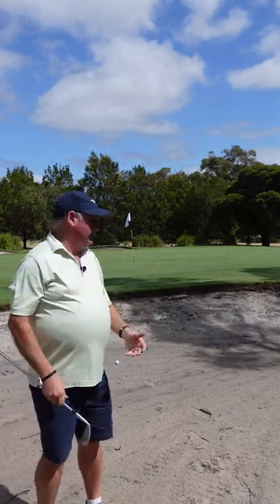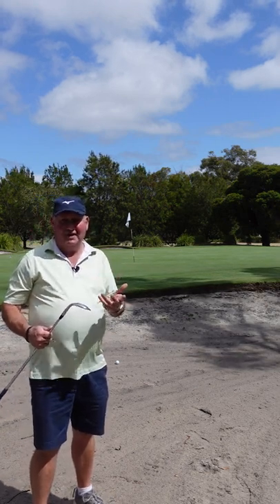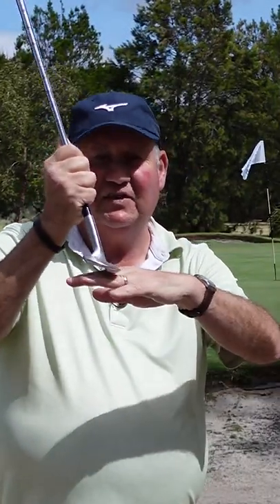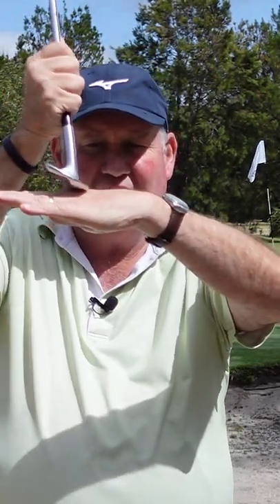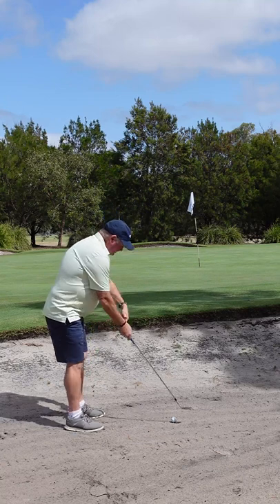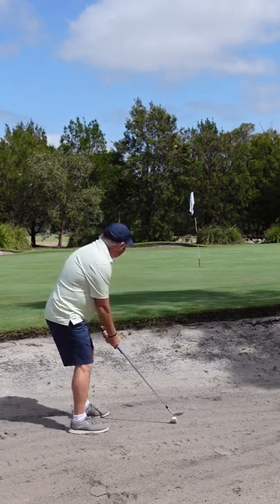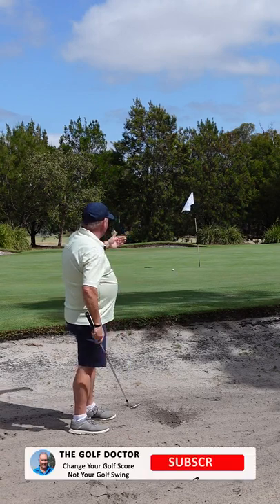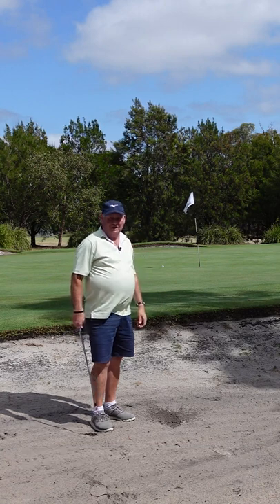Reduce The Bounce Of Your Sand Wedge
Reduce the bounce of your sand wedge When I am on the course with clients I see so many golfers not using the bounce of their sand wedge to assist them in playing bunker shots. If you have a medium to high bounce sand wedge and are faced with a bunker shot from hard or compacted sand. The only way you will be successful is to control the amount of bounce on your club. In this YouTube video I show you how to do just that.

Brian